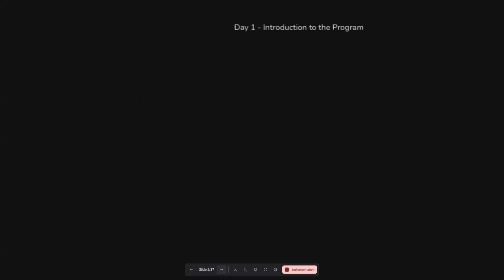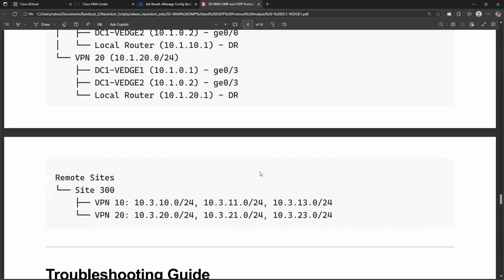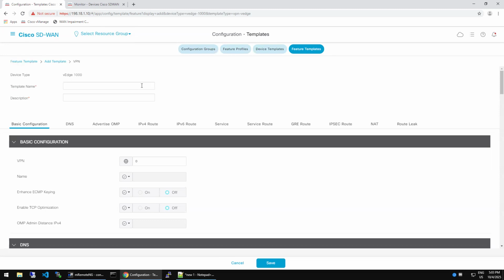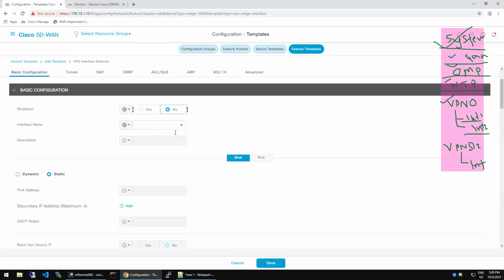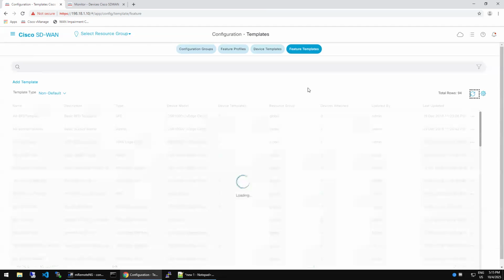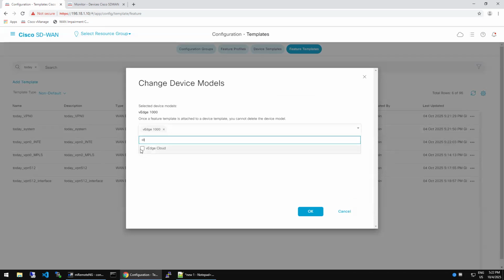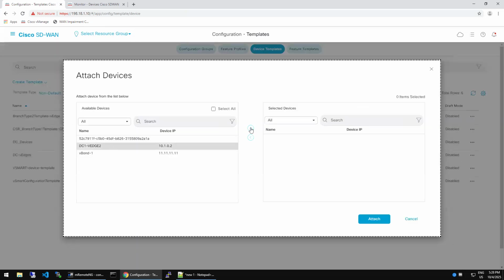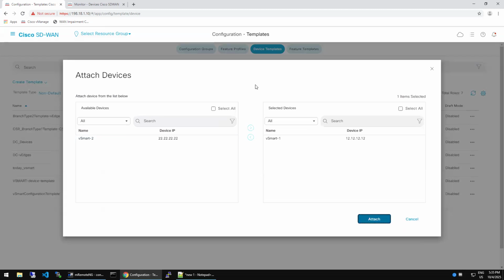SD-WAN with AI - Device Template